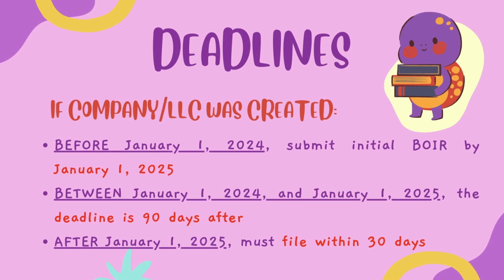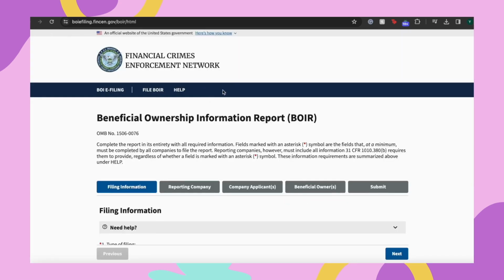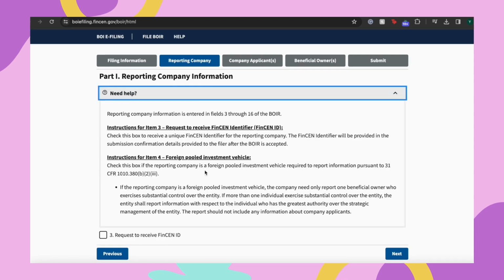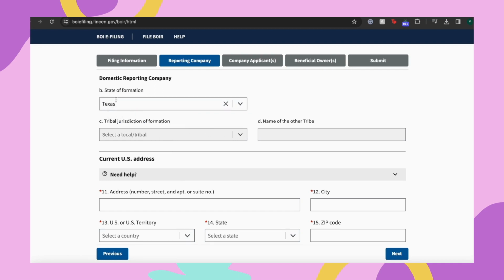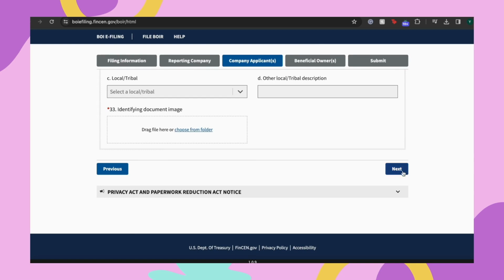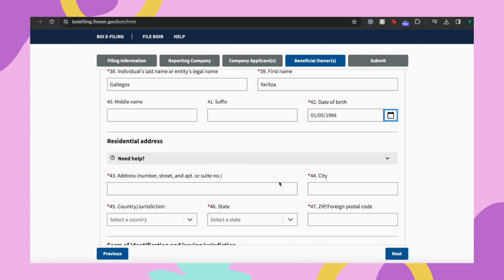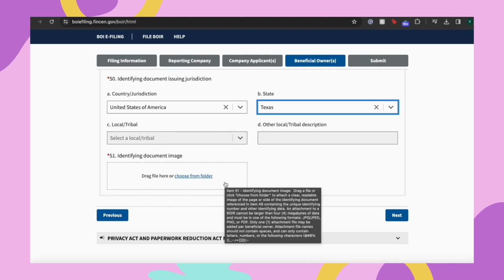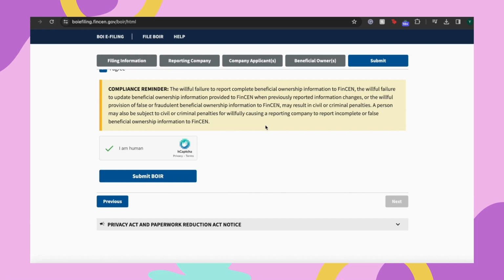Mastering Beneficial Ownership Information Reporting (BOIR): Your Step-by-Step Guide!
🔍 Unravel the complexities of filing the Beneficial Ownership Information Report with our exclusive step-by-step tutorial! 📋 Whether you're a business owner or an individual, compliance is crucial, and we've got you covered.

🚀 **Key Features of Our Tutorial:**
   - Understand Beneficial Ownership essentials.
   - Gather required information efficiently.
   - Navigate the reporting platform seamlessly.
   - Ensure accurate submission with our expert tips.

💡 **Important Information Covered:**
   - Deadline reminders to avoid penalties.
   - Legal compliance and regulatory references.
   - FAQs addressing common concerns.

🌐 Stay in the know, meet deadlines, and comply confidently with our tutorial. Don't let the Beneficial Ownership Information Report stress you out – let us guide you through the process effortlessly! 🌟

Your regulatory journey just got a whole lot easier! 💼💼

Stay informed on the latest regulatory changes.
Get sneak peeks into upcoming tutorials and guides.
Engage with our community and share your insights.